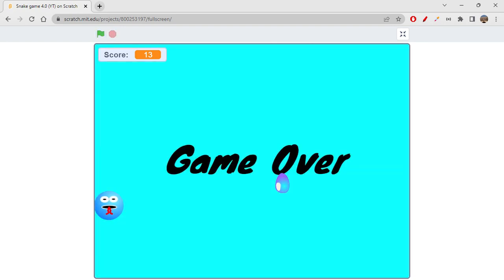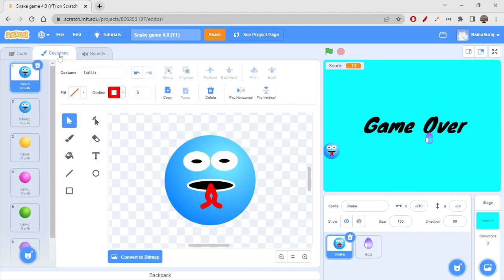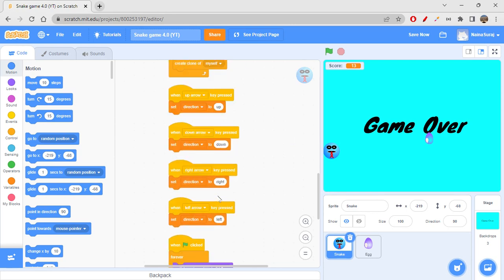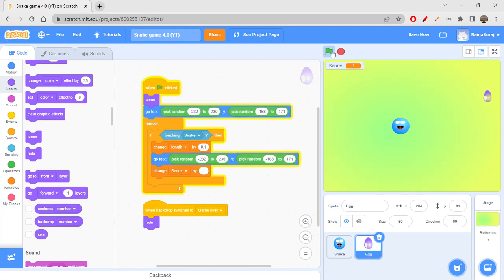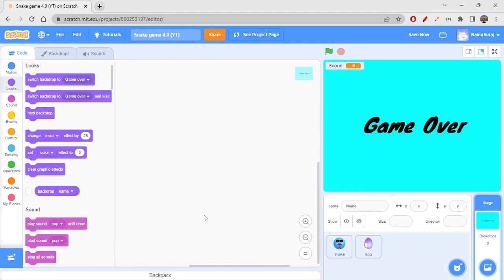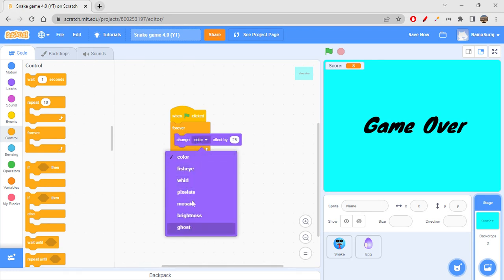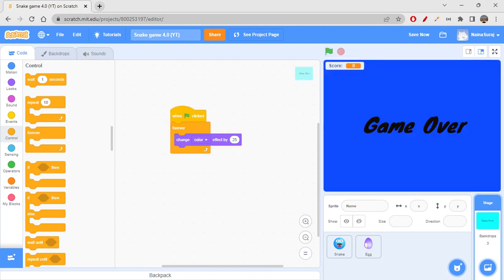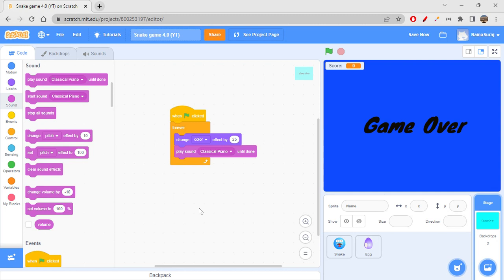Snake game 4.0 in Scratch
Hi folx,

Remix the above link to look at the code and edit it according to your need.